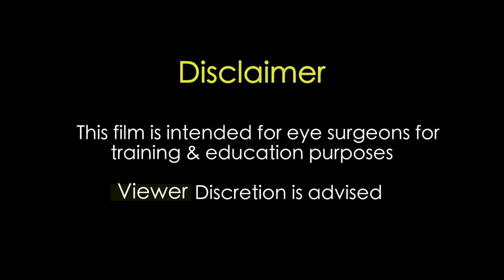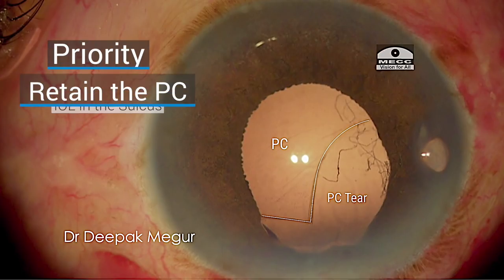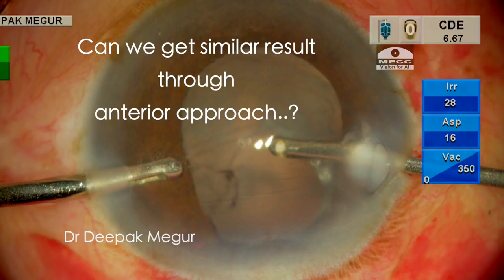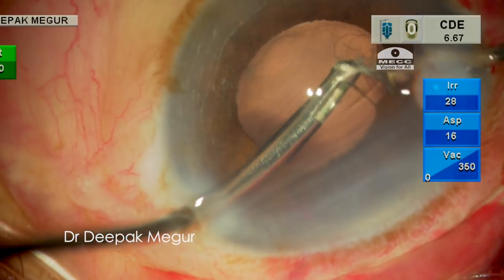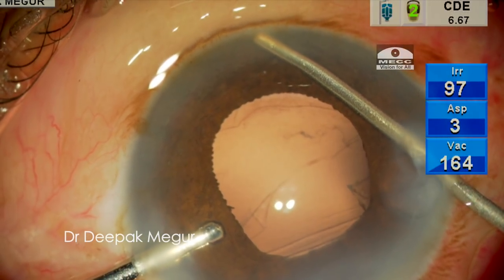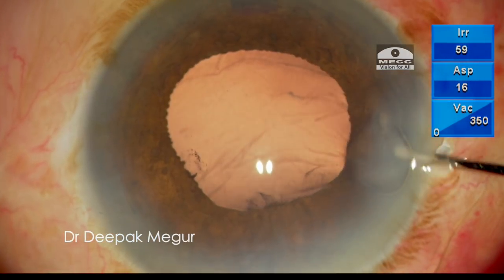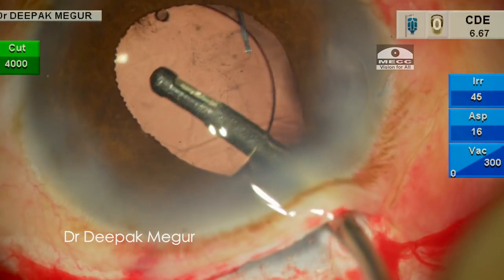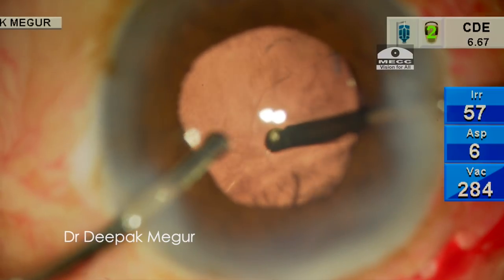Secondary IOL implantation in an aphakic eye with PC tear & vitreous prolapse- Dr Deepak Megur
This film takes us through the surgical strategies aimed at preserving the remaining Posterior Capsule while performing anterior vitrectomy. By using appropriate parameters and bottle height , this video demonstrates that we can prevent the extension of PC tear while performing bimanual limbal anterior vitrectomy.